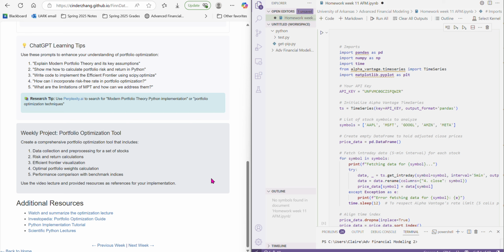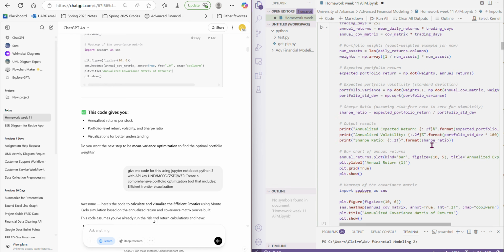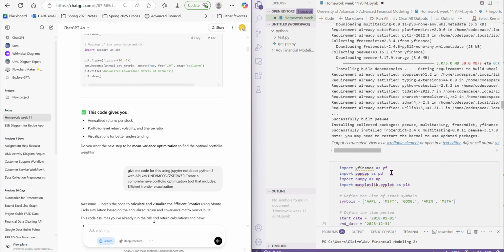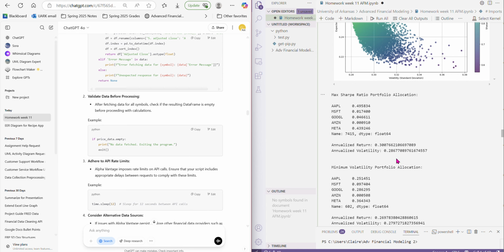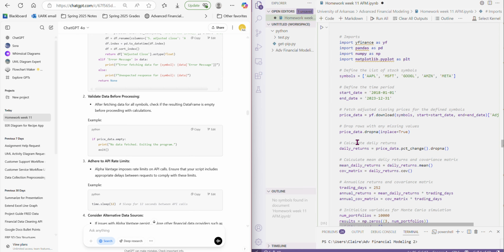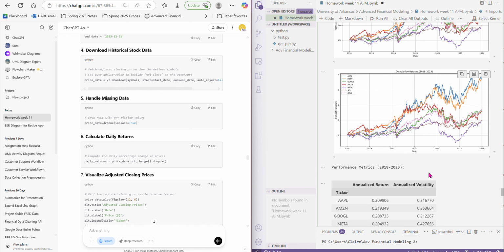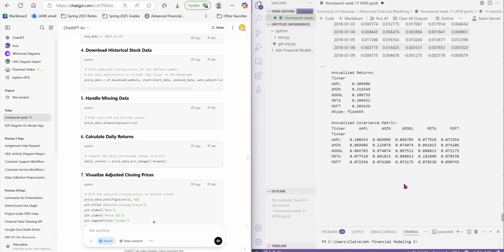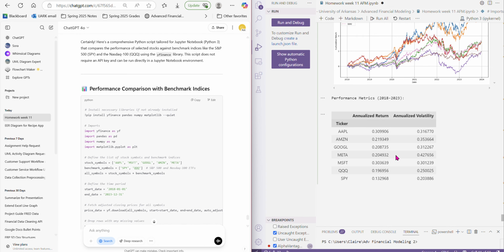week 11 advanced financial modeling